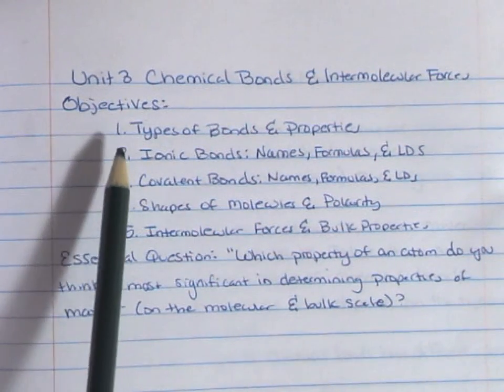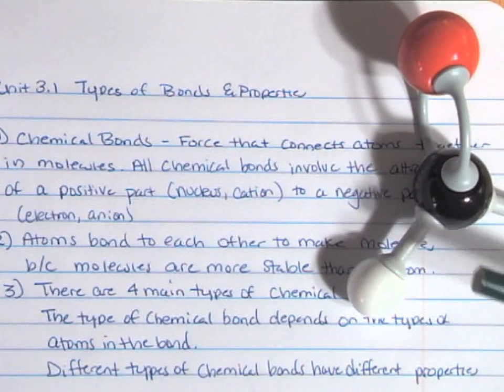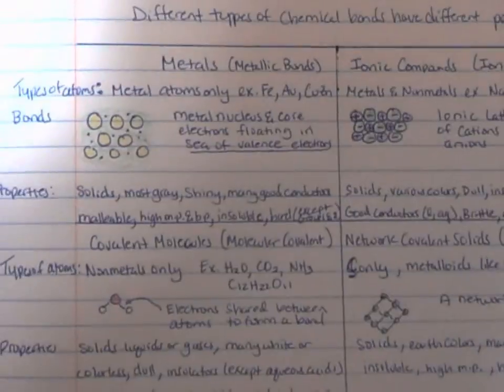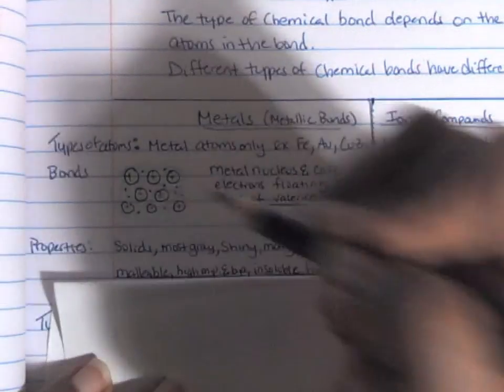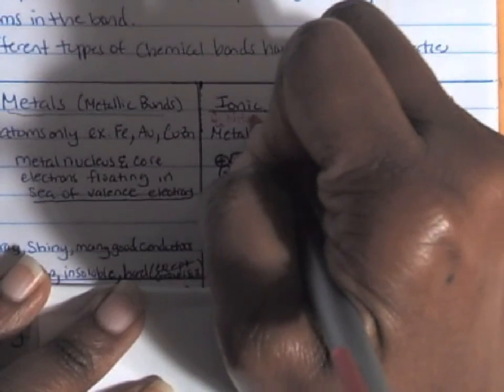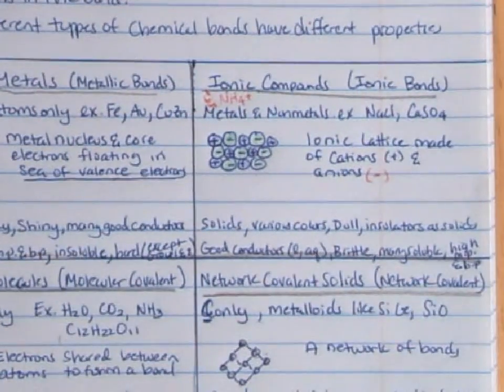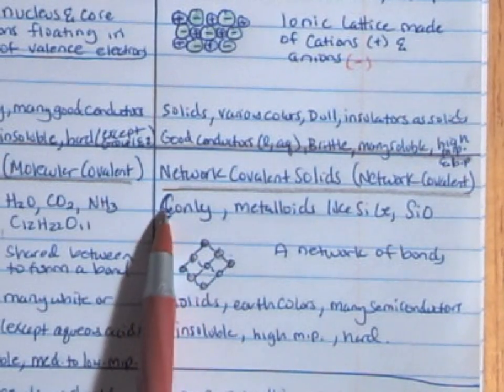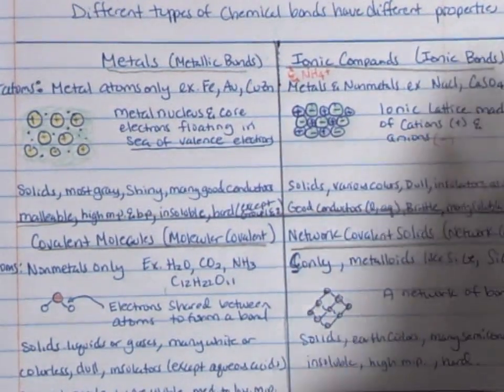Unit 3 Forces HC notes0001